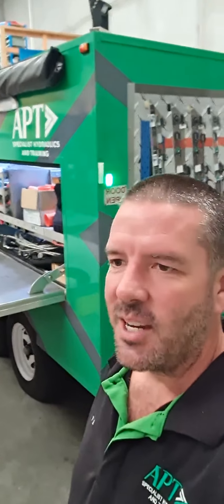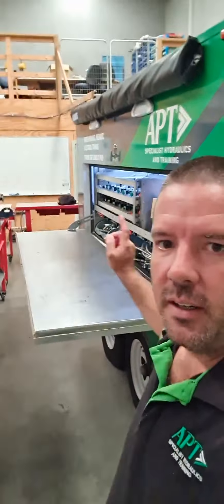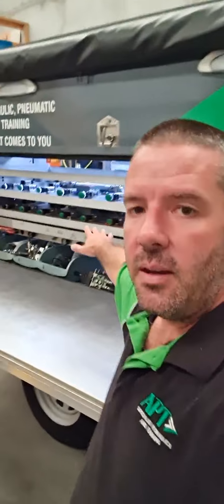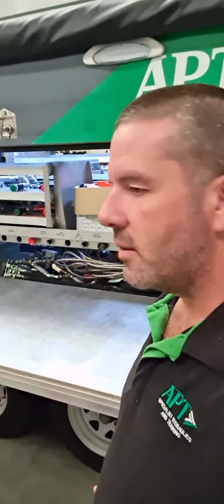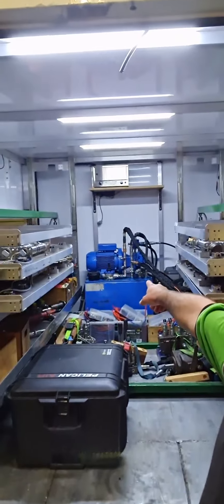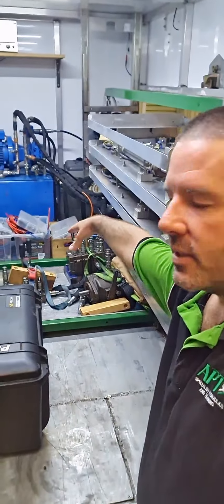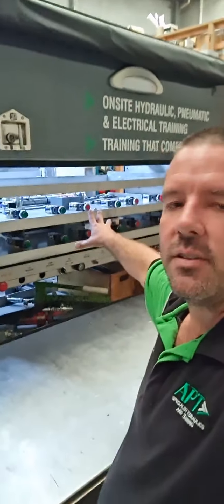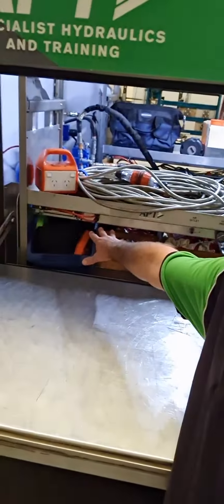What's in the Hydraulics Trailer?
WHAT ARE YOU PACKING?

So we often talk about how we can bring our hydraulics training to you.

And making training accessible is a huge part of what we do. But some people worry that they may not be getting the same hands on experience that they would in the workshop.

While we can help teams with specific systems that they have on site we also have our custom built trailer.

What’s some of the equipment we are packing?

Hydraulic power pack, ready to go with hoses we just need a power supply and we are ready to go.

Pneumatics board x4. Yep our trailer can fit 4 pneumatics boards and all of the parts that go along with them. Spread out on our workbenches this allows us to give hands on training to 8-12 people at a time.

We also have space to carry all of the extra part for hydraulics systems and extra hoses just how we would normally have them hanging up in our workshop and a stack of ipads for students to use for the theoretical parts of their assessment.

If you are interested in upskilling your team but don’t have the time or cash to send them away from site WE CAN COME TO YOU!

COMMENT “ONSITE” if you would like to grab a few more details about how all this works.